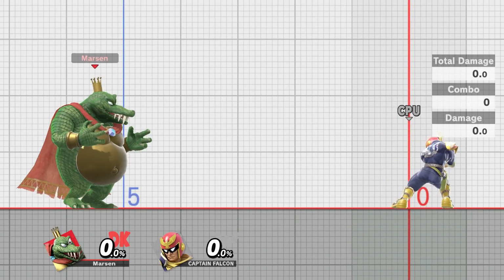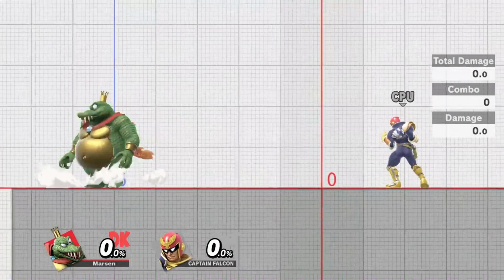Buffs I Think King K. Rool Needs for Competitive Play - King K. Rool Buffs Discussion